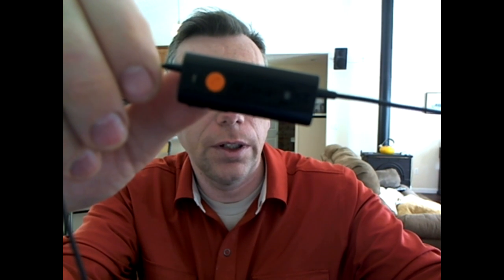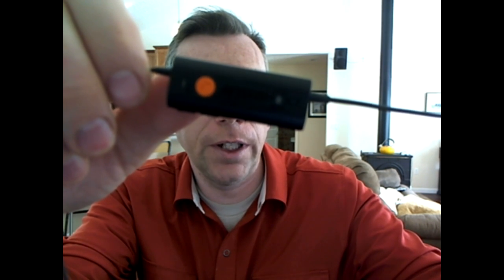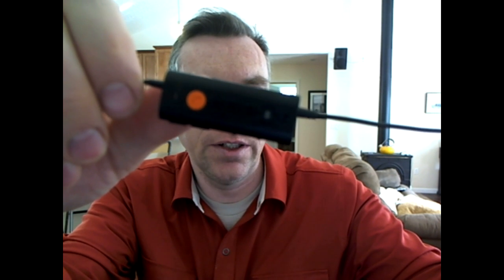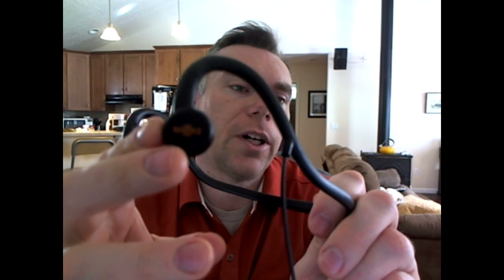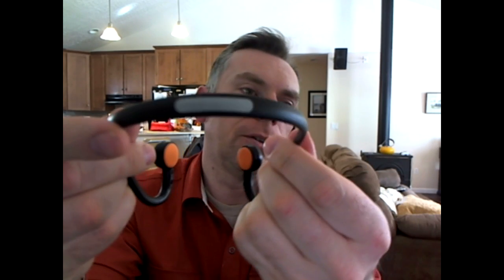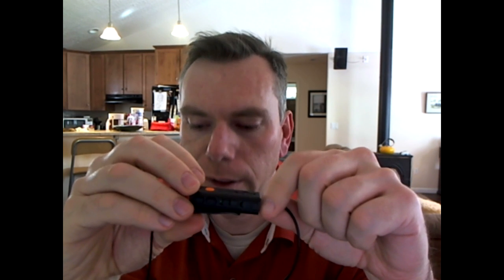REVIEW: AfterShokz Sportz M2 AS321 Open Ear Sport Headphones